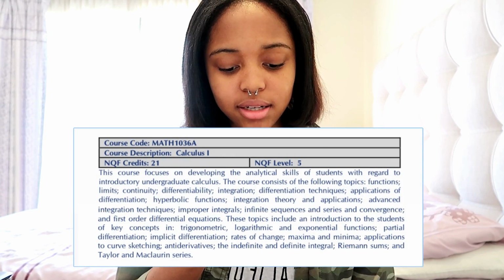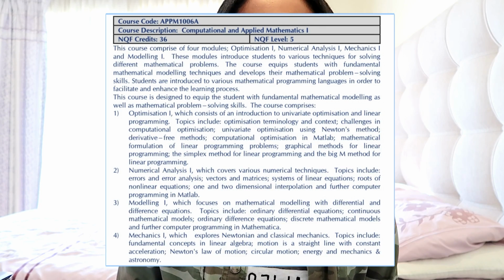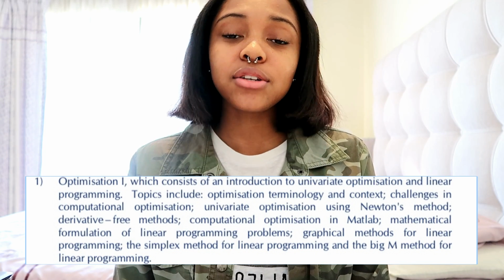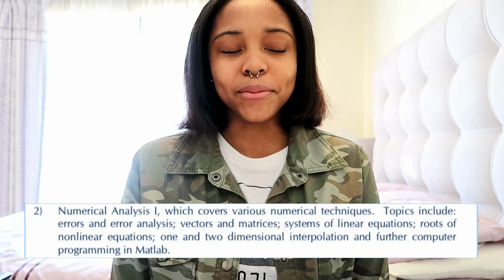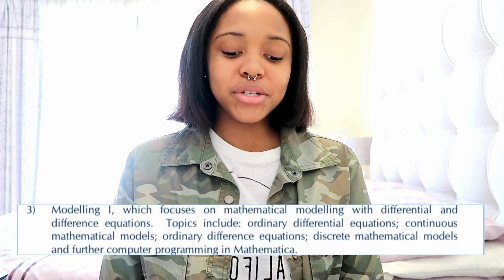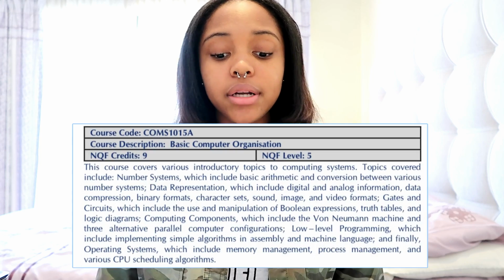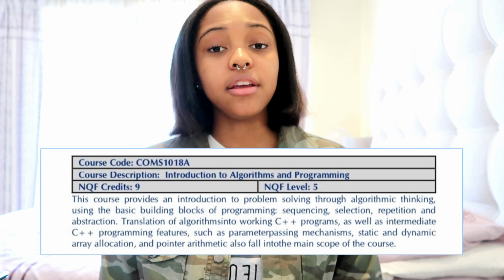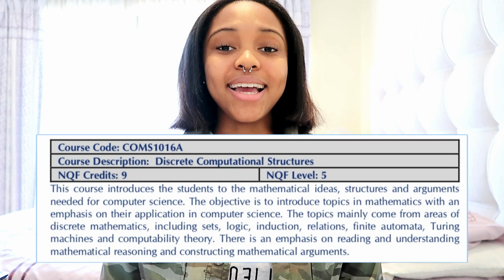WHAT COMPUTER SCIENCE IS REALLY LIKE AT WITS UNIVERSITY | FIRST YEAR OF A COMPUTER SCIENCE DEGREE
This video is a follow-up video to my All About Computer Science video! I will be telling you all about what computer science is really like at the University of the Witwatersrand in South Africa. I break down each of my first-year courses and give you guys tips on how to do well and pass in each course. I hope you guys enjoy this video!

Want to study in the UK? Get FREE assistance with university applications, visa applications, and accommodation

YouTube Equipment:
SD Card
Ring Light

FAQ:
Age: 20
Camera: Canon G7X Mark II
Lighting: Natural Lighting and 6" Ring Light